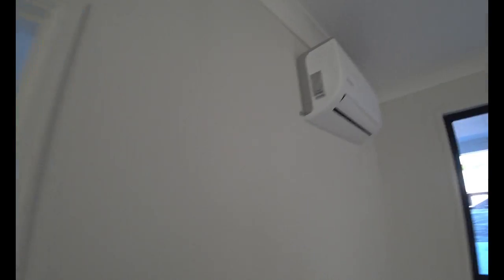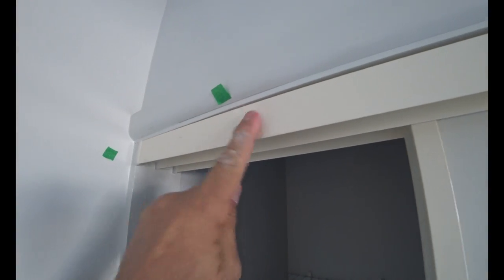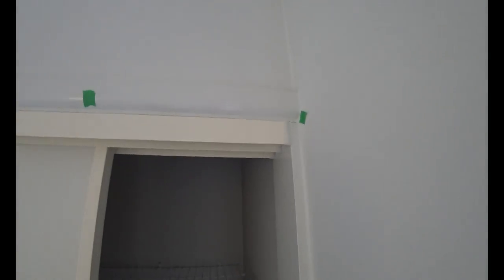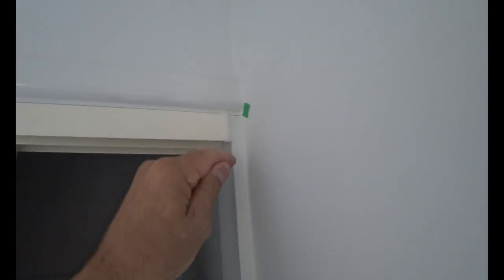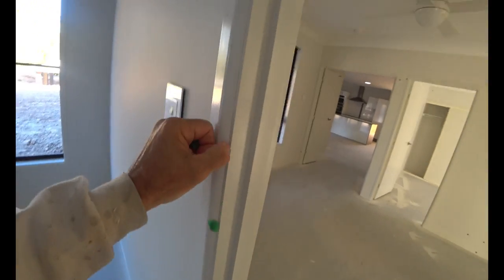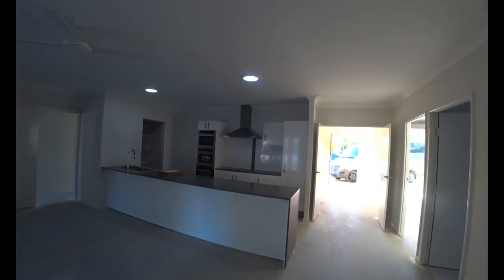Must see Builder demoralizing the painter Touchups, snags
If you are thinking of working for a builder, no matter who good a painter you think you are and how good a job you do. When you come back for paint defects (Touchups),Snags, be ready for a demoralizing experience. A lot of builders pay for touchups, this particular builder pays nothing so everything you see here is fixed for free. Why do I do it for free, you ask. Sometimes I ask myself the same question. that's why it's in your best interest to do the very best job you can, pay attention to detail cause if you don't, it can come back to haunt you. The only thing that makes me feel better is it took them a lot longer to find something and place the dot than it takes me to remove it.